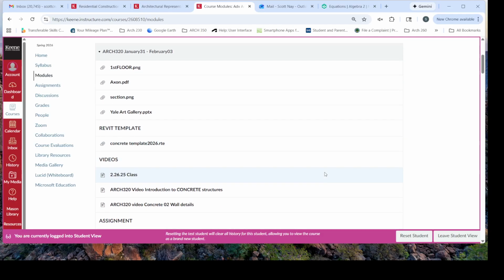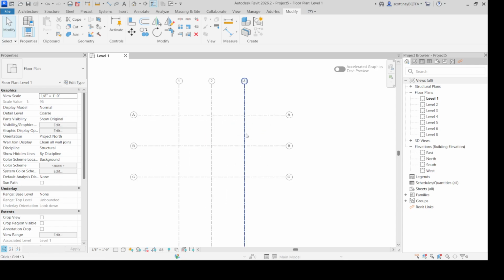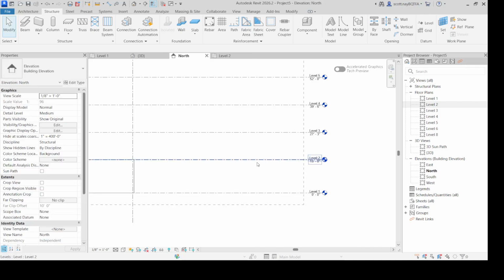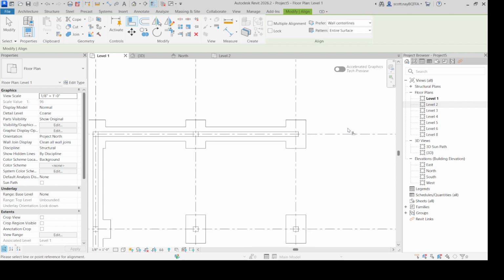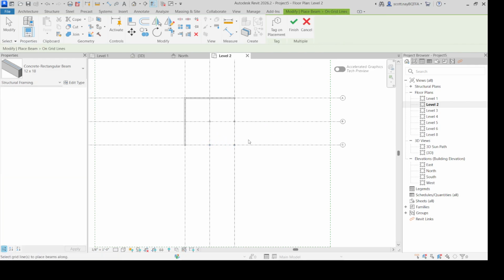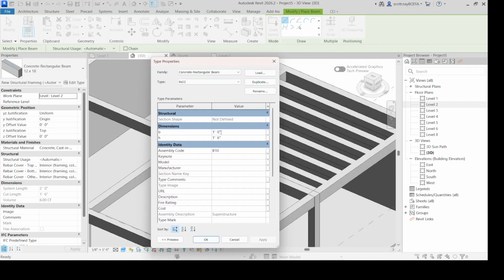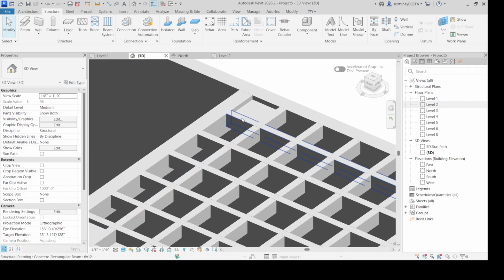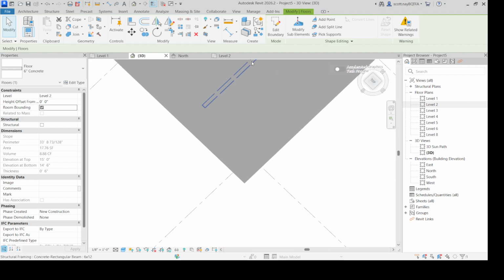Concrete Basement with Offset Footings